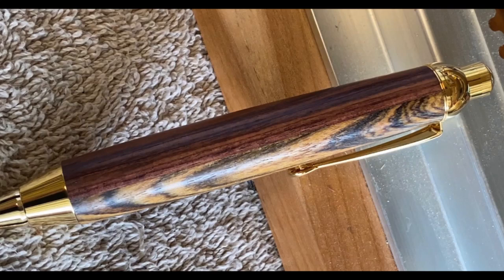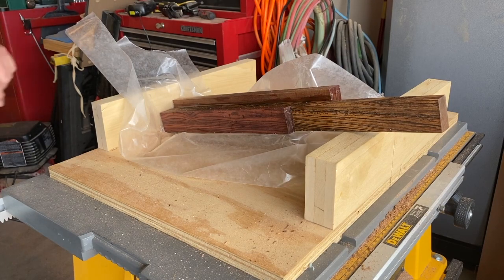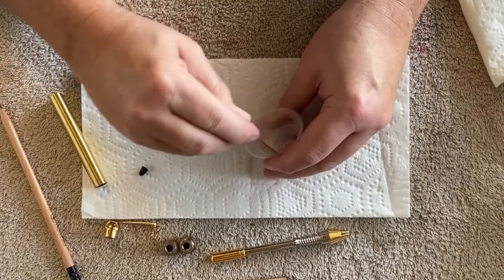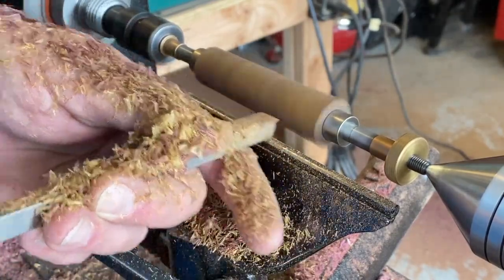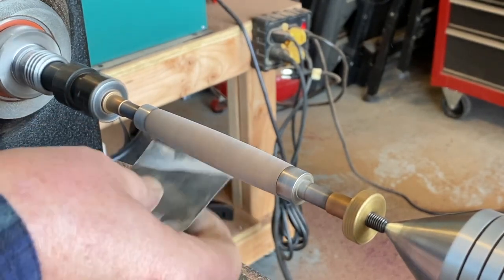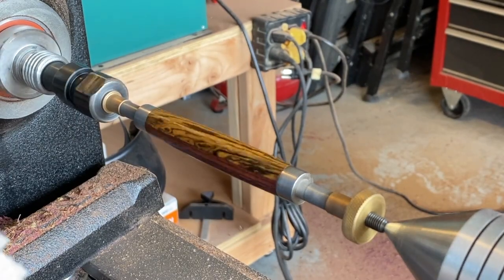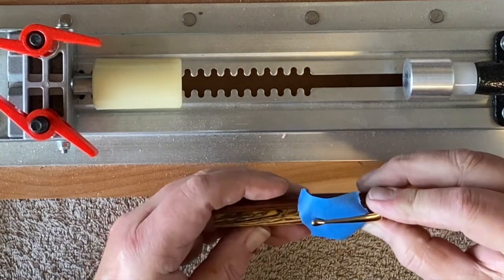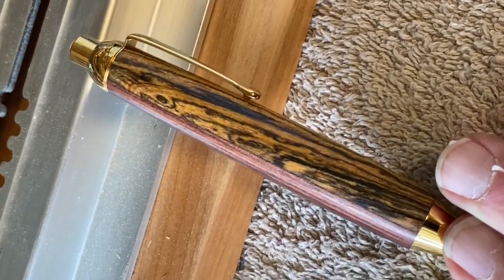My Journey Into Woodturning #29 - Kingwood / Bocote Shop - Artist Pencil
Segmented Kingwood and Bocote.
Woodcraft woodworkers / artist pencil with 4B soft lead.

Welcome to MrBodawg. And please Join me! Join me on my journey of learning and sharing. Join me, as I share with you what I do, how I do it, why I do it and new learning experiences like my new wood lathe series.

Videos I make are for entertainment and not instruction. Videos are how I do things / create.  My safety is “my” responsibility and “your” safety is “your” responsibility. Before beginning any project, be familiar with your equipment. Read the owners manuals and make sure you understand what you are doing. Always wear the the proper personal protective equipment. Have Fun!